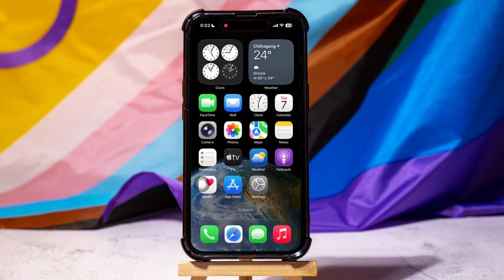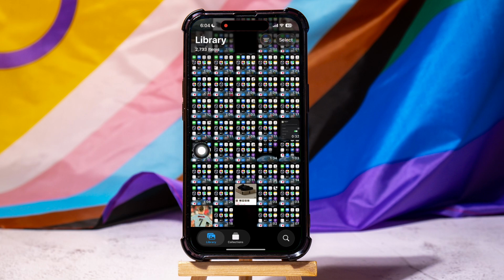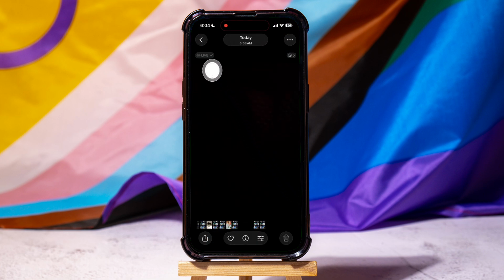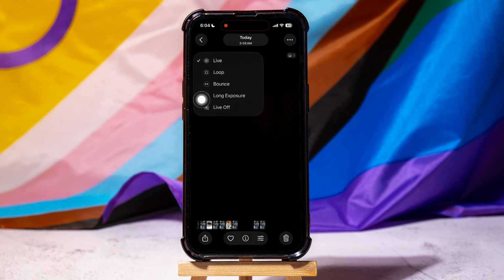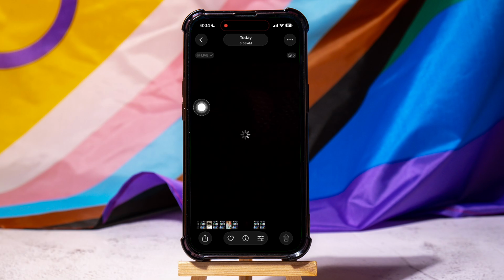How To Make A Boomerang From Live Photo On iPhone 2026 (Step-By-Step Tutorial)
Here's how to turn your existing Live Photos into fun, looping Boomerang videos right on your iPhone! I'll show you the simple built-in method using the Photos app, plus some alternative techniques to create that perfect back-and-forth effect everyone loves. You'll discover step-by-step instructions for converting Live Photos you've already captured into engaging Boomerang-style videos that automatically play forward and backward in a continuous loop. We'll cover how to access the Effects feature in your Photos app, apply the Bounce effect to your Live Photos, and save the results as shareable videos. I'll also demonstrate how to choose the best Live Photos for conversion, troubleshoot common issues, and share your new Boomerang creations on social media. Whether you want to bring old memories to life or create eye-catching content for Instagram, this quick technique will transform your static moments into dynamic, mesmerizing loops that capture attention. No third-party apps needed – just your iPhone and the photos you already have!